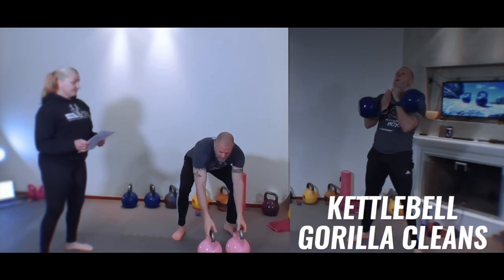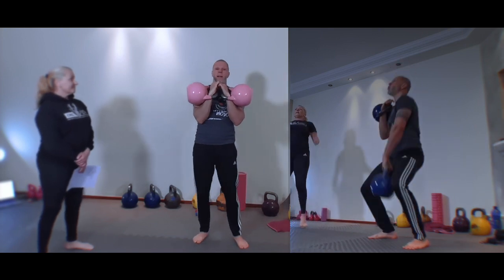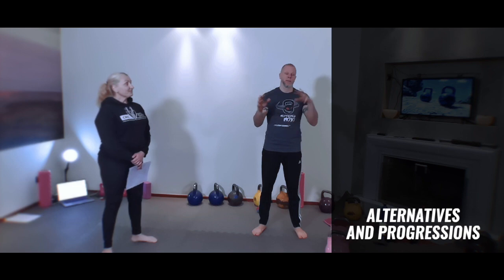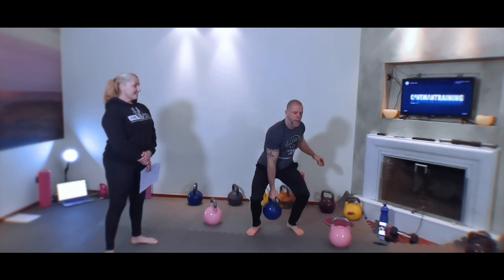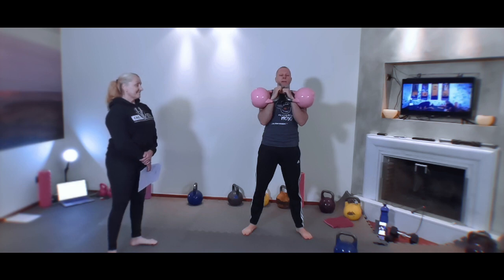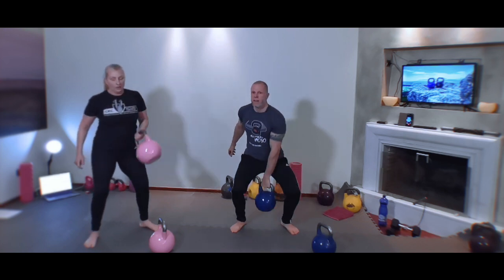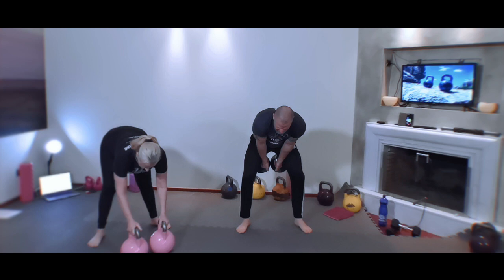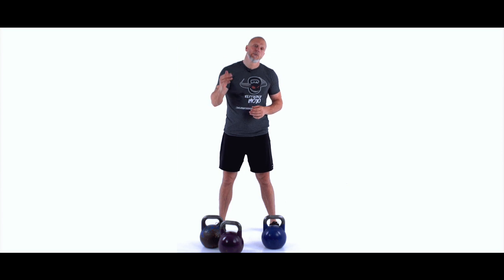Best Kettlebell Gorilla Clean Tutorial — 100% HIIT EFFECTIVE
This is the best kettlebell Gorilla Clean tutorial presented by Taco Fleur from Cavemantraining. In this video, Taco breaks down the technique, then covers alternatives and progressions, common mistakes, and ends with a follow-along demo.

00:00:00 Technique
00:02:47 Alternatives and Progressions
00:05:12 Common Mistakes
00:06:15 Follow Along

Access the world's kettlebell exercises on one website, the Kettlebell Exercise Encyclopedia for videos, workouts, courses, common mistakes, and so much more